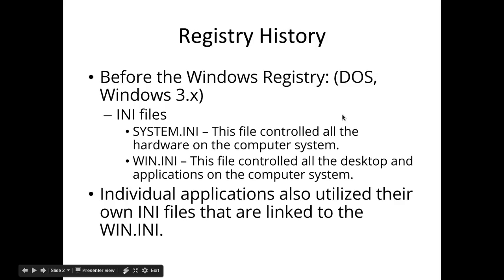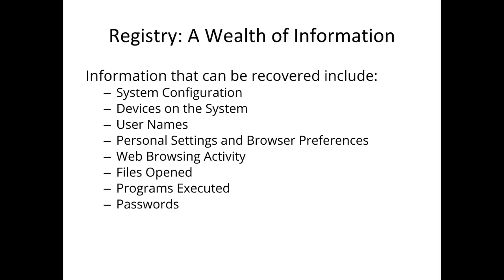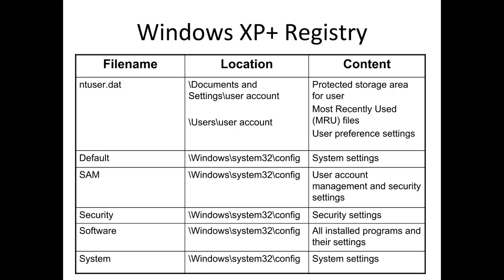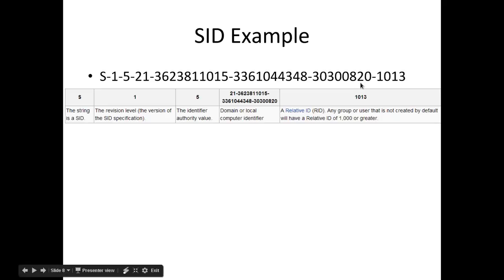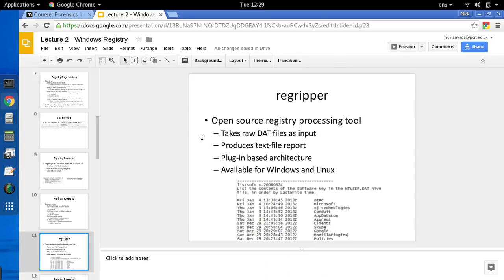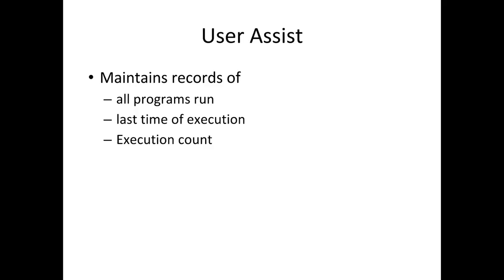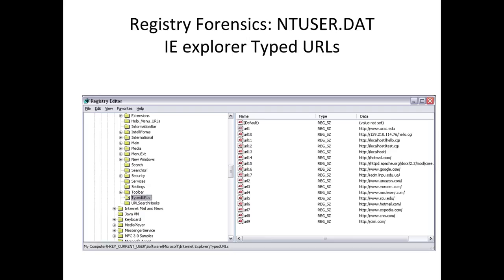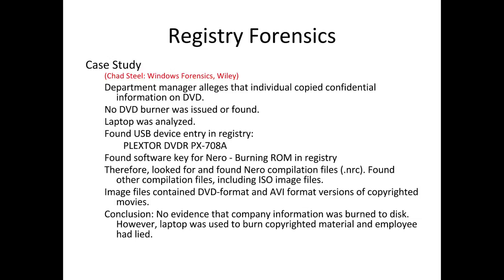FORIN: Windows Registry